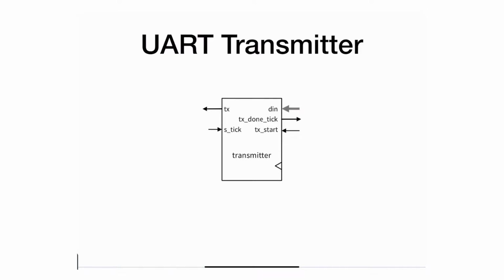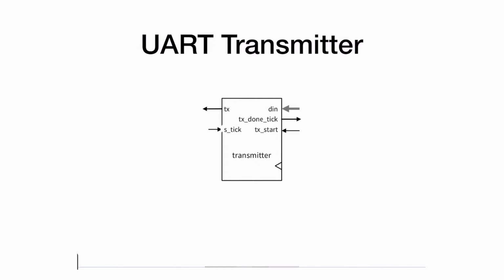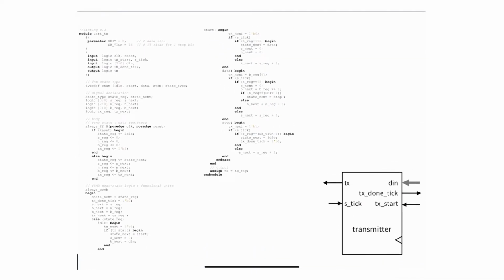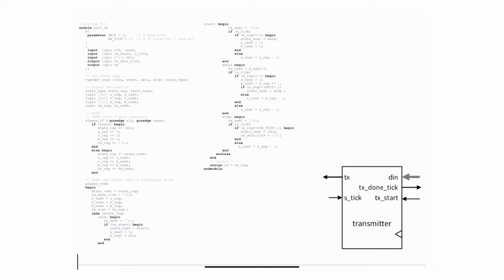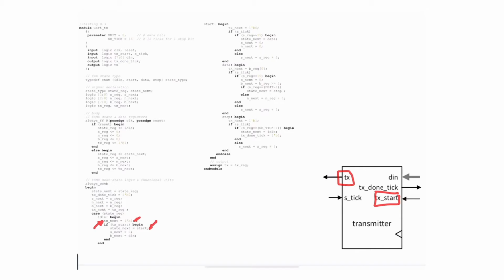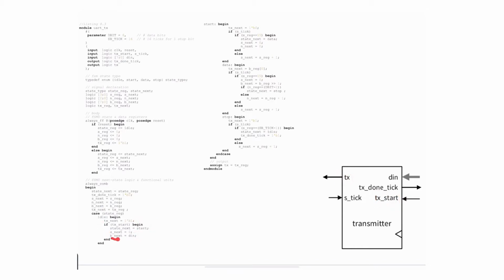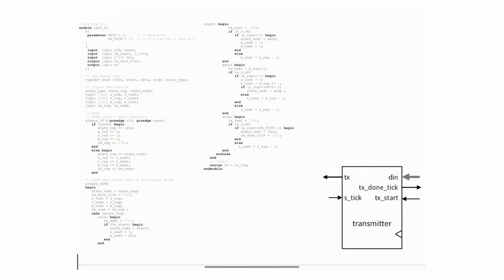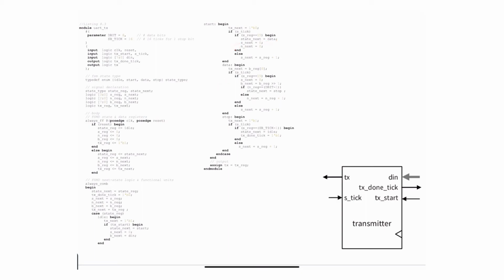M8 - 6 - UART Construction - Transmitter